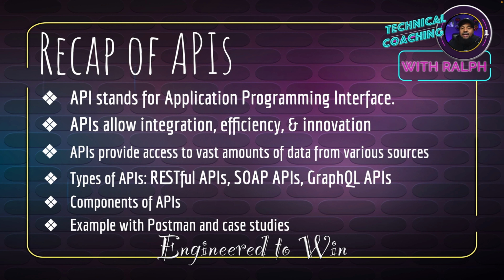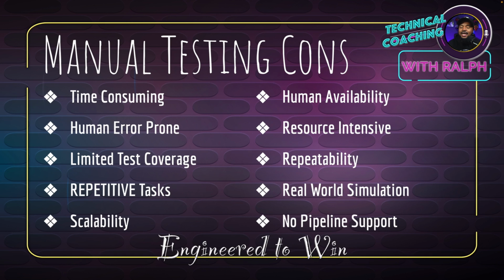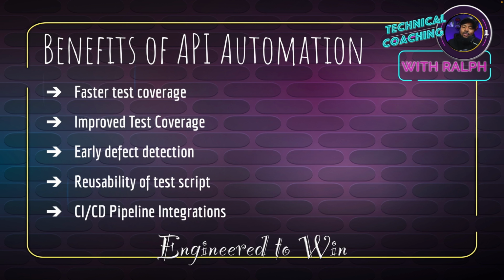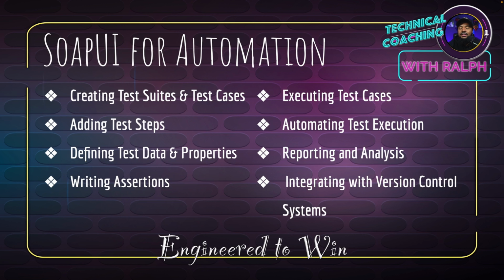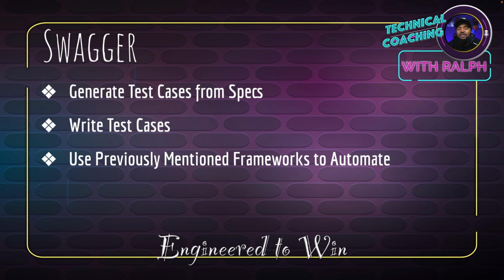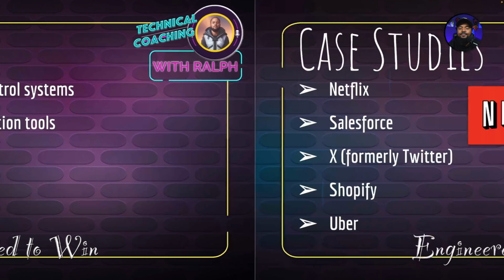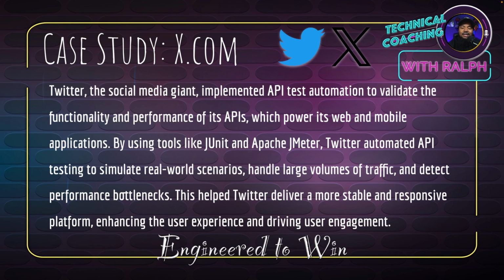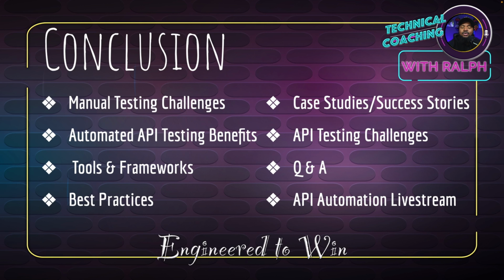🚀 Mastering API Testing Automation: A Comprehensive Guide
Welcome to our latest presentation where we delve into the fascinating world of API testing automation! APIs (Application Programming Interfaces) have become the backbone of modern software development, and ensuring their functionality and reliability is paramount. In this session, we'll equip you with the essential knowledge and tools to streamline your API testing processes and boost efficiency.

What to Expect:
🔍 Understanding API Testing: Explore the fundamentals of API testing, its importance, and how it differs from other forms of testing.
🛠️ Tools and Technologies: Discover a range of cutting-edge tools and technologies tailored for automating API testing, including popular frameworks and platforms.
🔧 Building Test Suites: Learn step-by-step how to construct robust test suites for APIs, covering everything from request validation to response verification.
📊 Test Reporting and Analysis: Uncover strategies for generating comprehensive test reports and leveraging data analysis to improve testing strategies over time.
💡 Best Practices and Tips: Gain insights into industry best practices and actionable tips for optimizing your API testing automation workflows.

Whether you're a seasoned QA engineer or a developer looking to enhance your testing arsenal, this presentation offers valuable insights and practical guidance to elevate your API testing game. Join us and unlock the power of automation in ensuring the reliability and performance of your APIs!